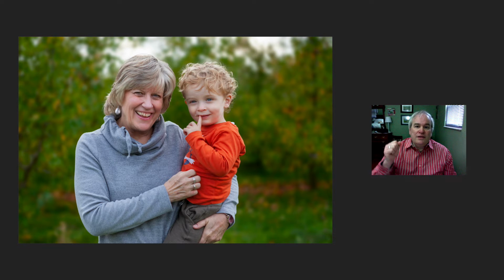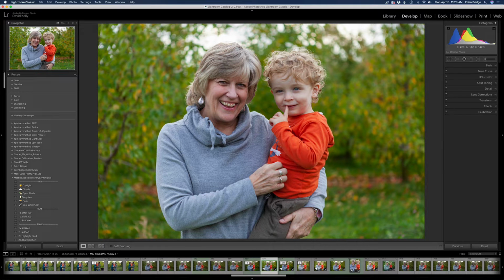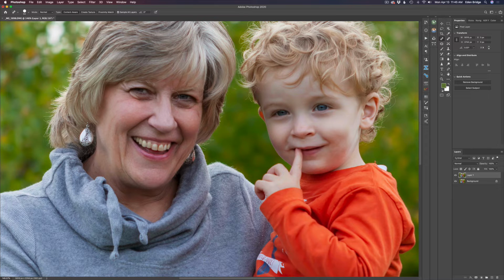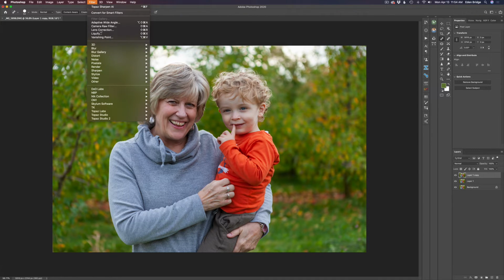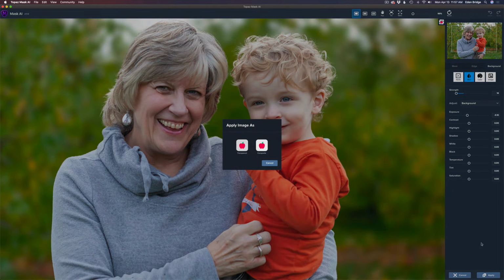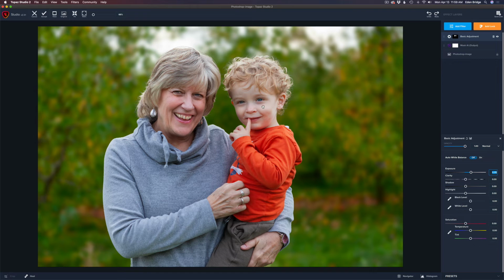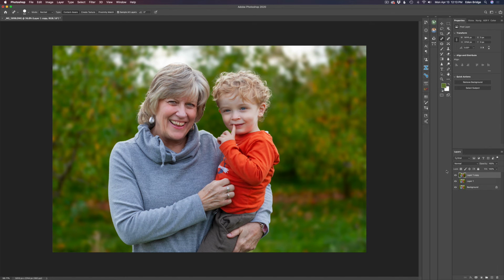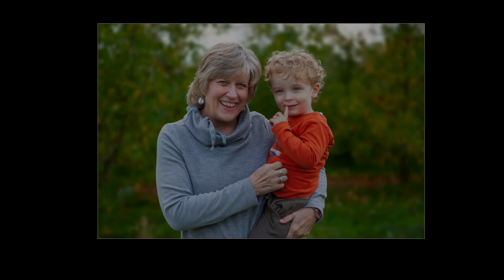LIGHTROOM/PHOTOSHOP/TOPAZ LABS (Workflow Tutorial)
In this Workflow Tutorial I will be working with Lightroom, Photoshop, Topaz DeNoise Ai, Topaz Sharpen Ai, Topaz Mask Ai and Topaz Studio 2.